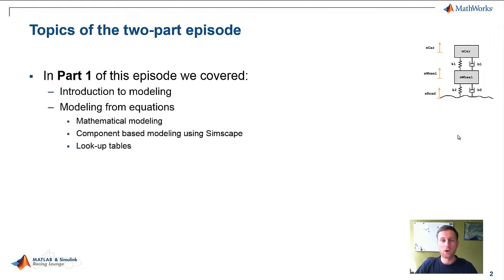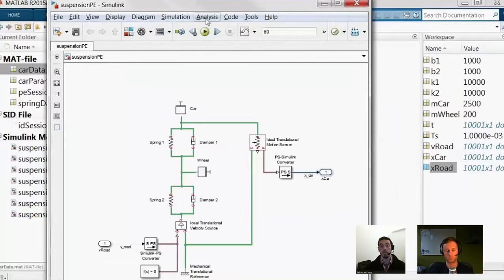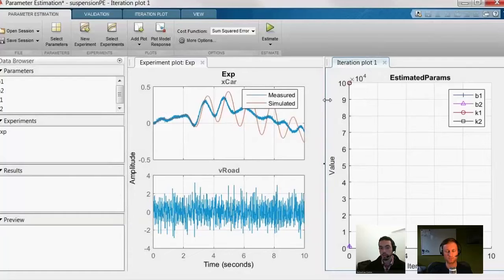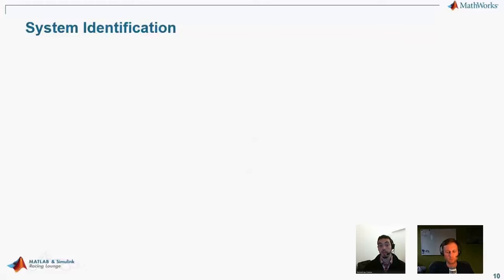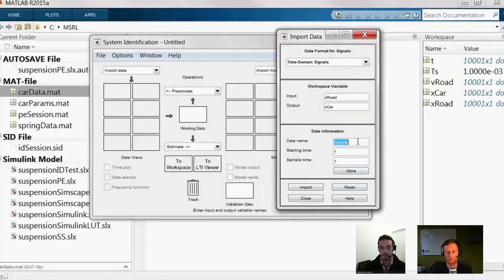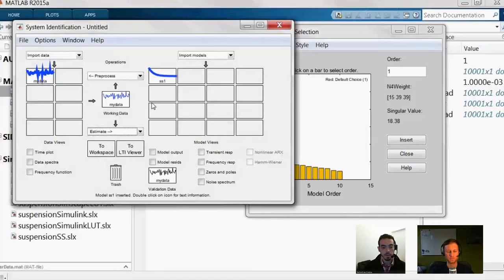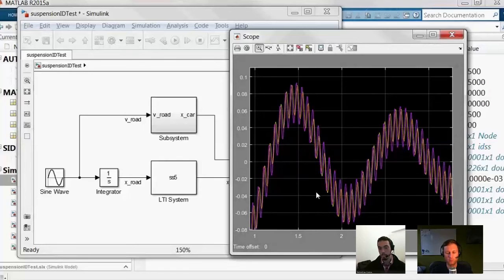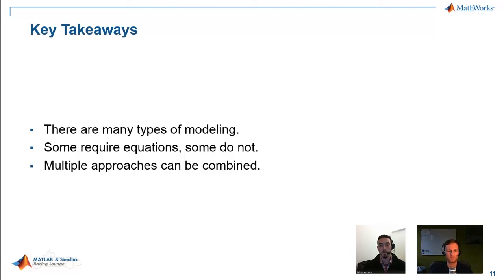Modeling Physical Components, Part 2: Data-Driven Concepts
This is the second video of a two-part episode.

Model the physical systems of your racecar and learn about the wide variety of modeling methods. Sebastian Castro and Christoph Hahn, of MathWorks, introduce a variety of modeling approaches and demonstrate them in Simulink®.

Sebastian describes the differences between plant models and algorithmic models and how to decide which model is best for your situation. Plant models are a virtual prototype of a real physical system, whereas an algorithmic model is where you can test your algorithms on your simulation. With Simulink, you can combine these two types of modeling and use available analysis tools to further improve your design.

After introducing the basics of physical modeling in Part 1, Sebastian shows how parameter estimation works. That method uses measured data to set-up and tune a model starting from an initial set of parameters. Finally, Sebastian demonstrates system identification. This method is useful when you have no idea what the equations are and base the model completely off of experimental data.

The demonstrations start with a model created from only mathematical equations, finish with a model built from experimental data, and combine the two approaches to show that there are many ways to model a component. Sebastian and Christoph provide insight into the variety of modeling options and provide tips on how to choose the best model.